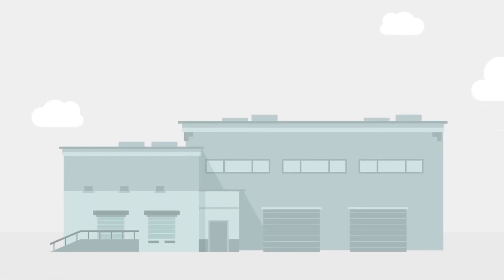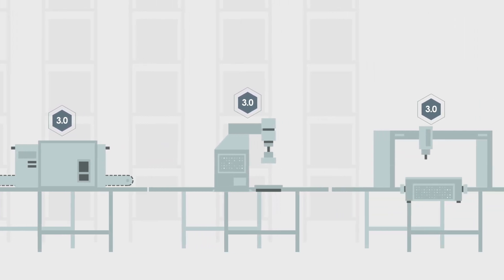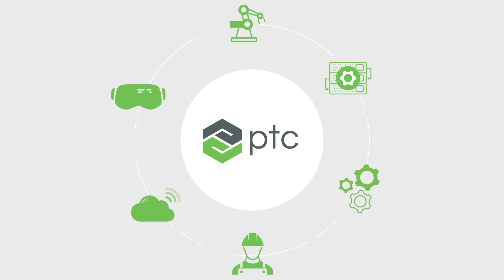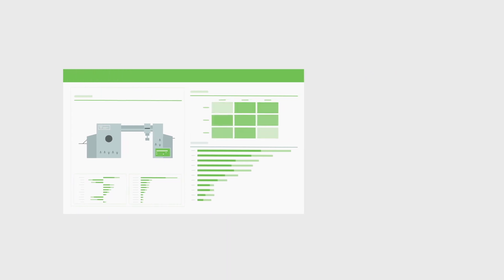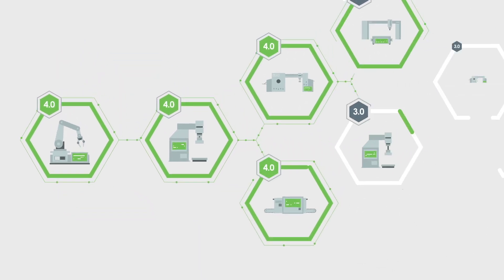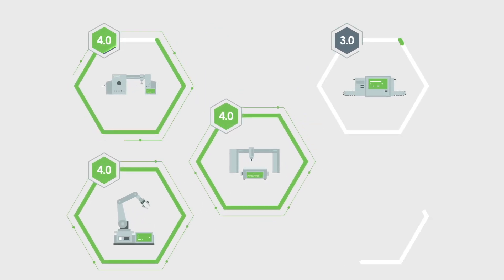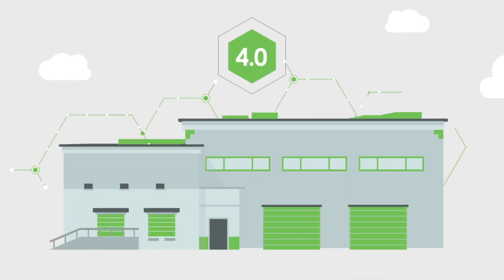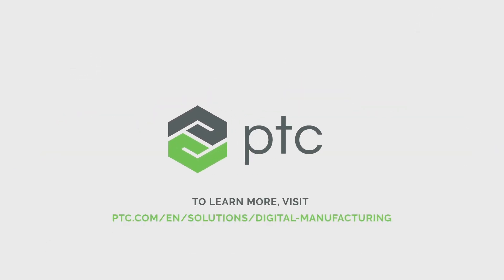Introducing: Digital Manufacturing Solutions | PTC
As companies leverage Industry 4.0 to gain competitive advantage,

To capitalize on this once-in-a-generation opportunity for value creation,
manufacturers need digital manufacturing solutions that help them to embrace digital transformation initiatives that drive new efficiencies for people, operations, and processes.